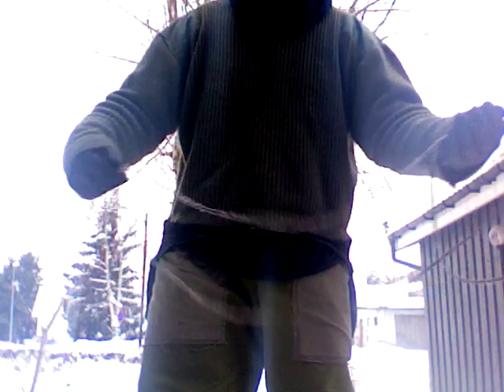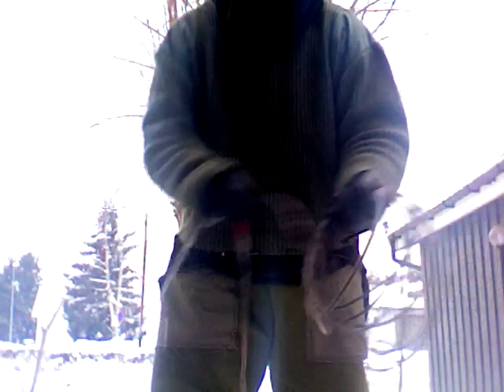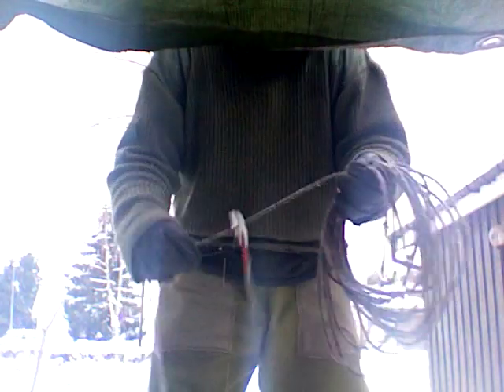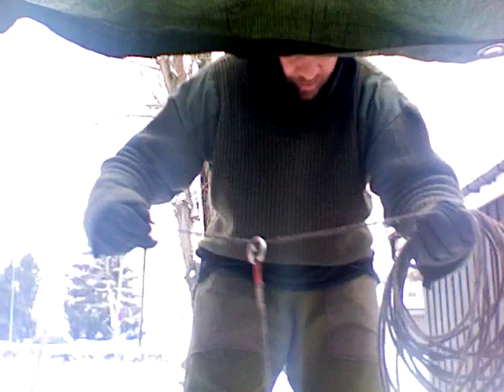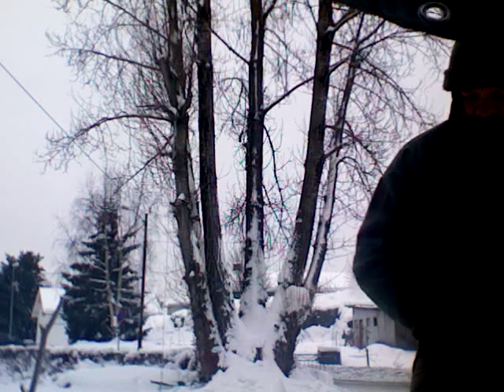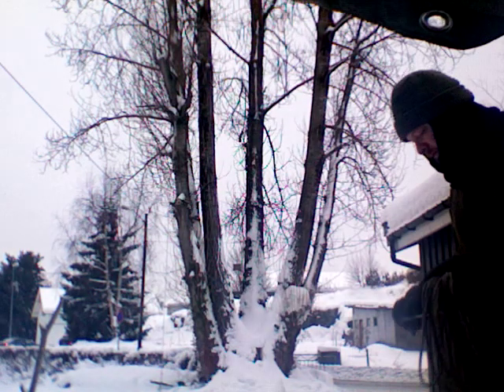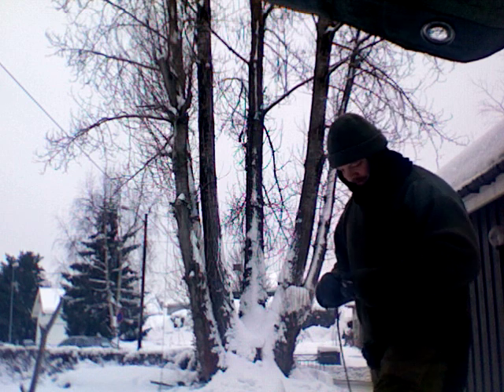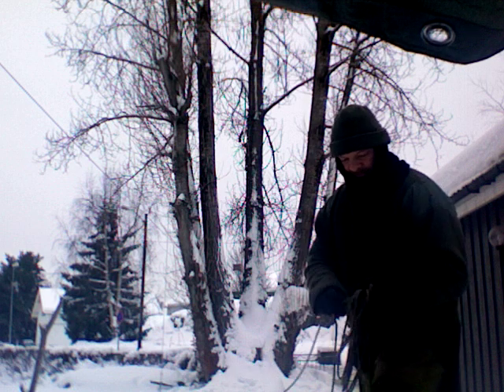Stein Perthu throwing a lasso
I continue to practise,..